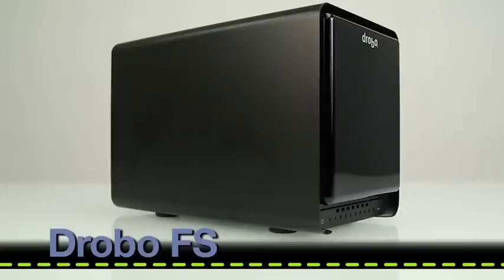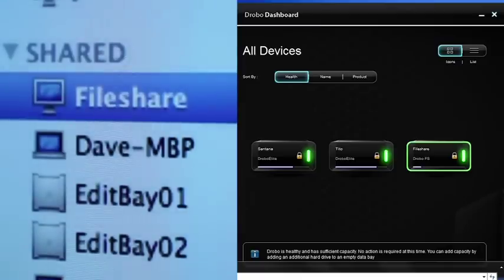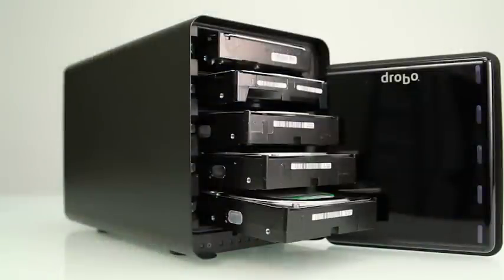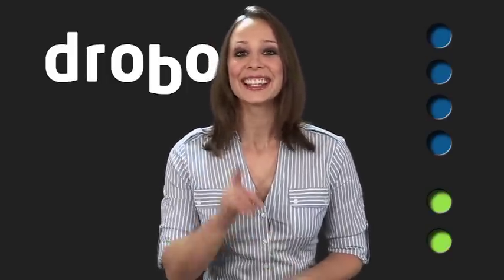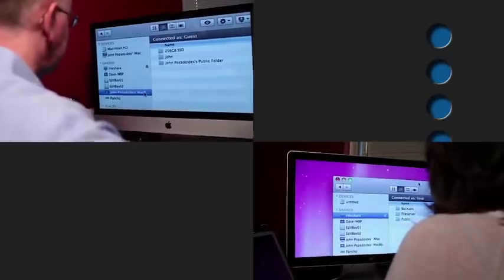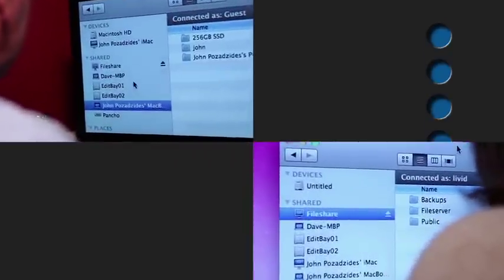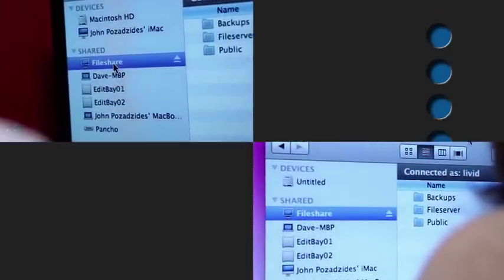Drobo FS: Drobo in Action with Cali Lewis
Web celebrity Cali Lewis explains the benefits of the Drobo FS.  for more information on Drobo storage for Professionals and Drobo storage for Business -- certified for VMware, Citrix, MS Exchange and file sharing / offsite backup.